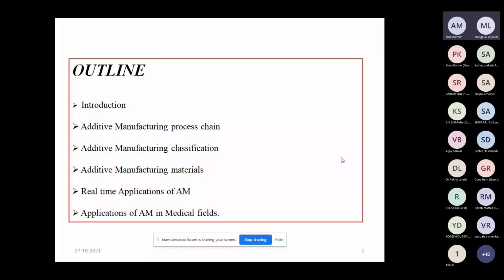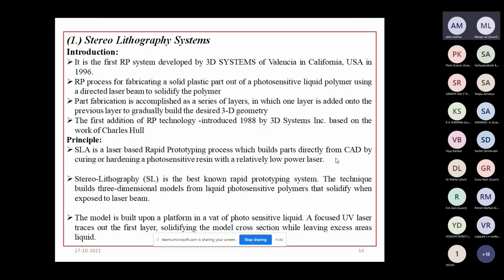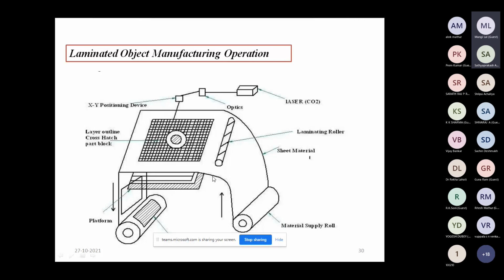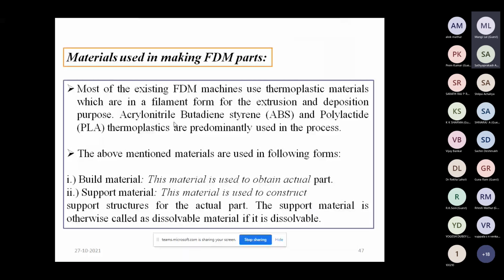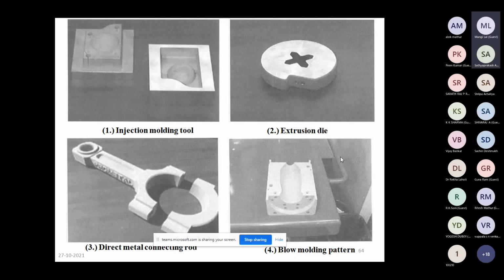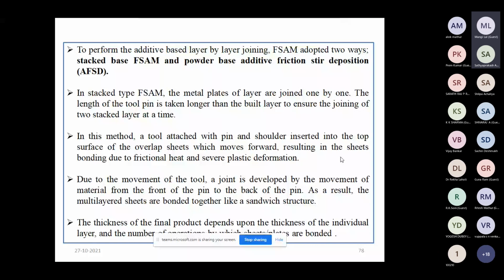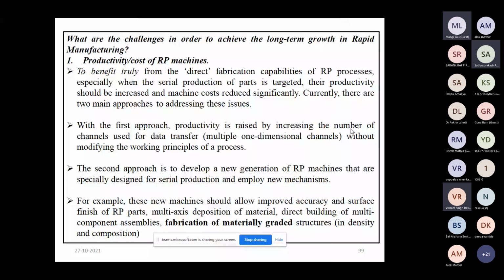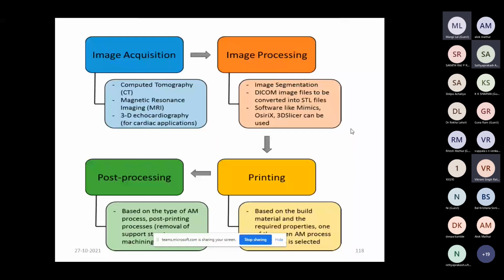3D Printing and Design Day 3 Session 2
Real-Time Applications of Additive Manufacturing Technologies